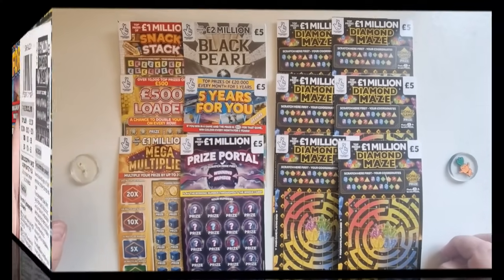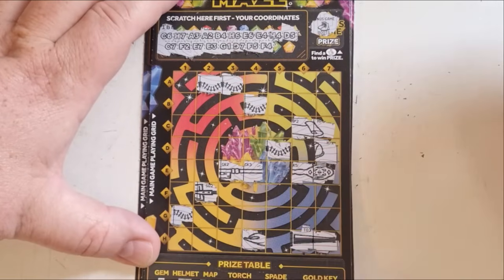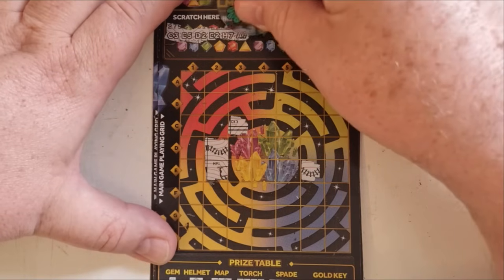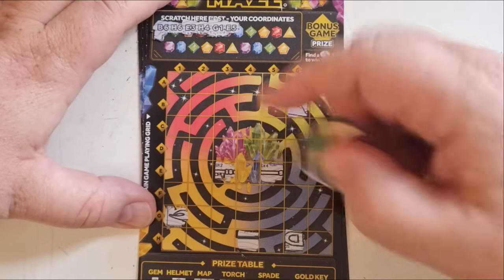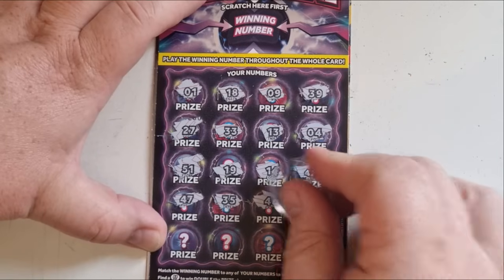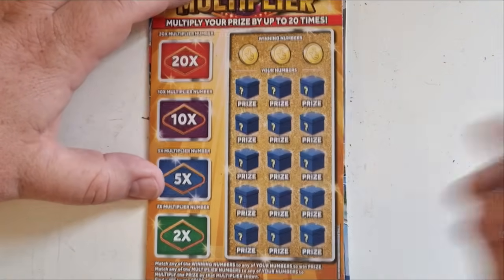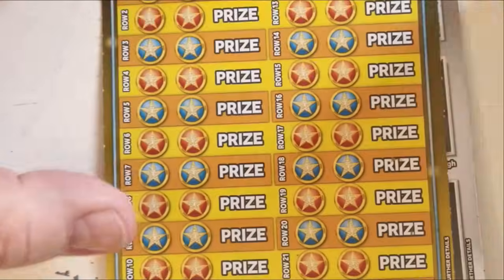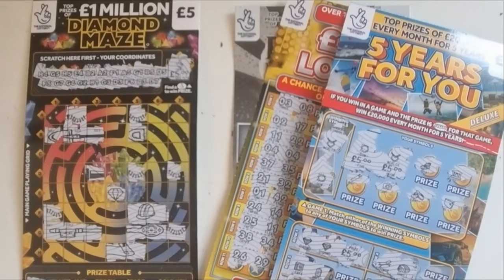Brand New £5 Lottery Scratch Cards. £30 of Diamond Maze vs A £30 mix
Brand New £5 Lottery Scratch Cards. Diamond Maze, fun looking new cards. Hopefully there'll be a win or two on these cards 😁🍀🤞

Great thing about these cards is that I can go on a spade hunt again 😂😂